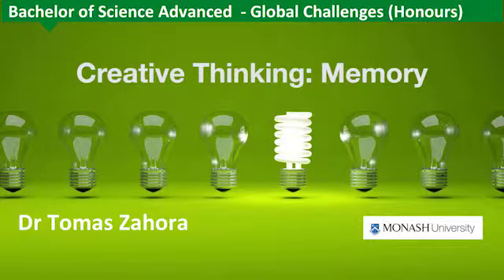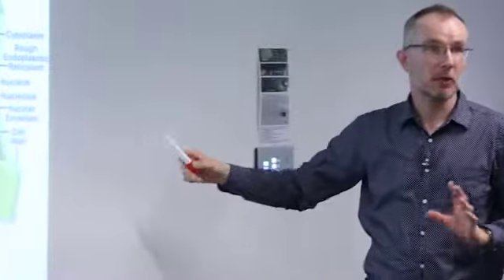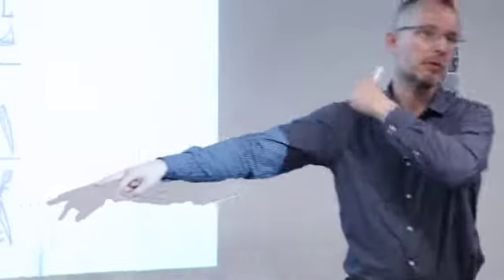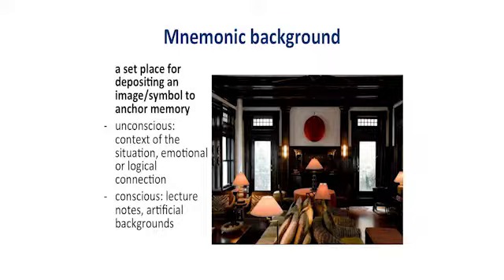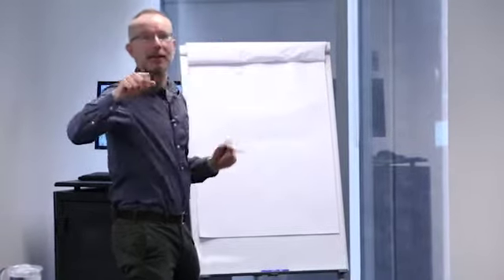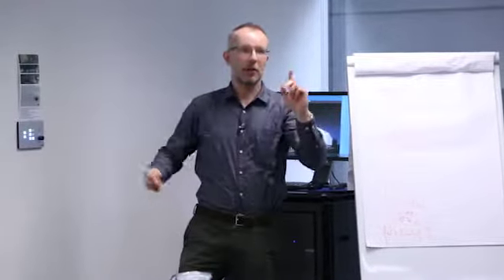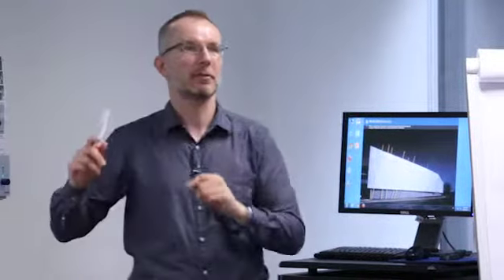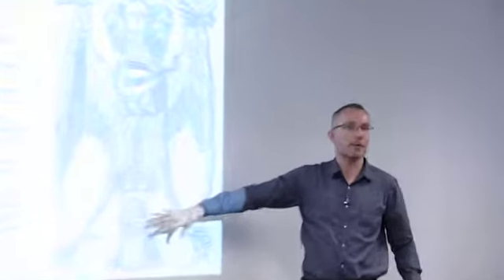Global Challenges: Critical Thinking | Thomas Zahora, Part Three